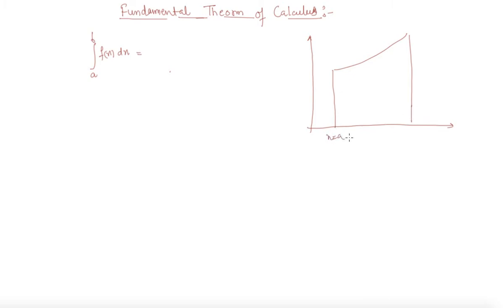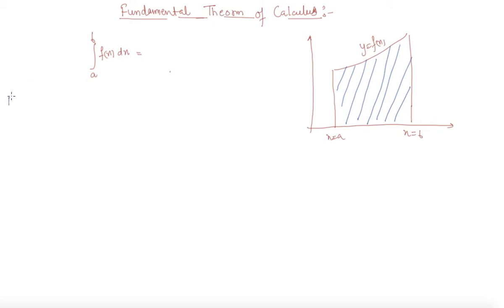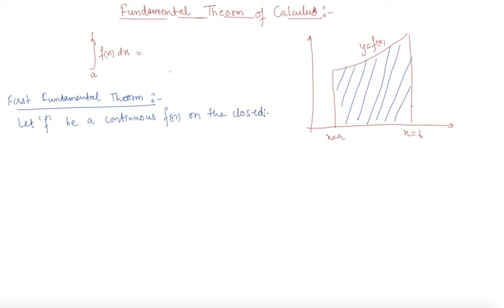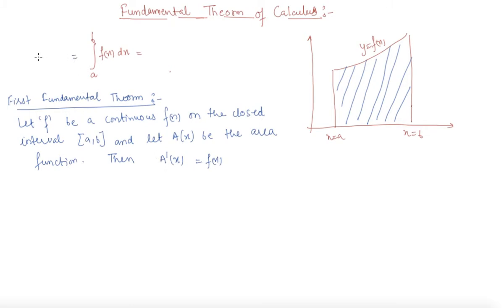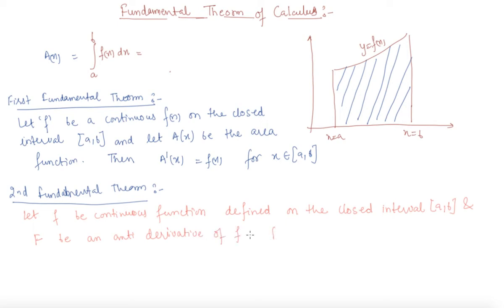Fundamental Theorem of Calculus | Class 12 Mathematics Integrals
Fundamental Theorem of Calculus | Class 12 Mathematics Integrals by Sumit